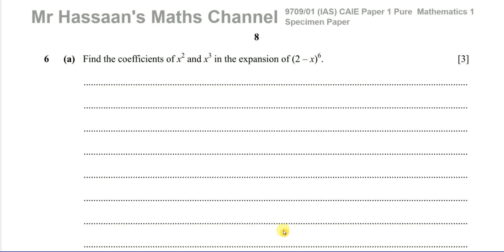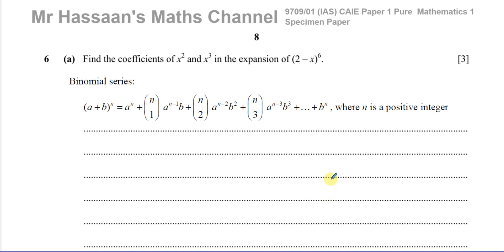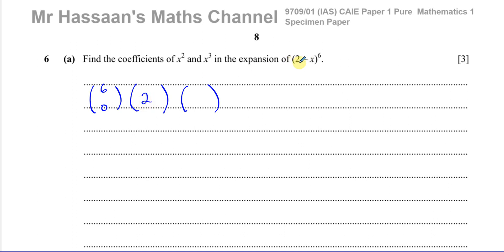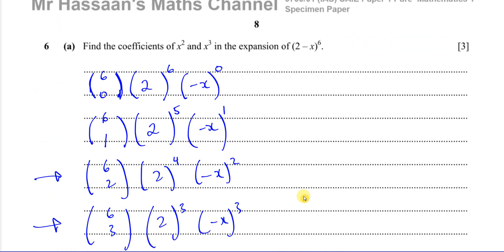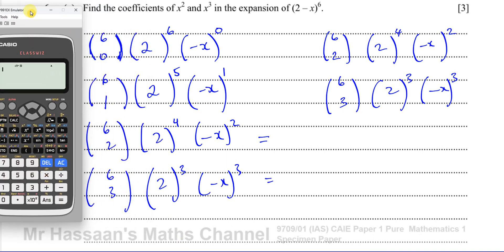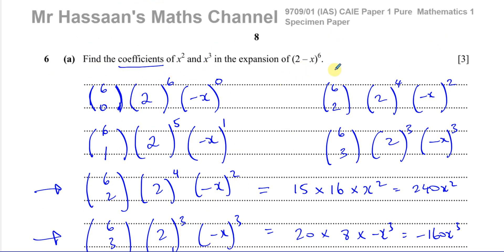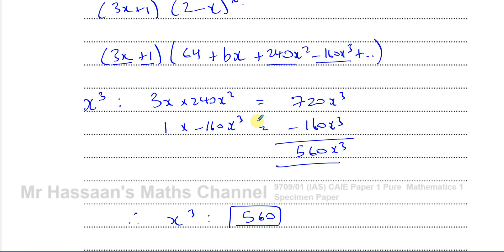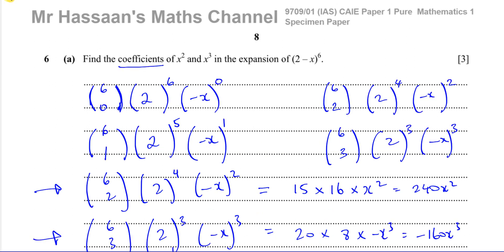CAIE 9709/01/SP/20, Specimen Paper P1 (2020), Q6 Binomial Expansion, nCr method